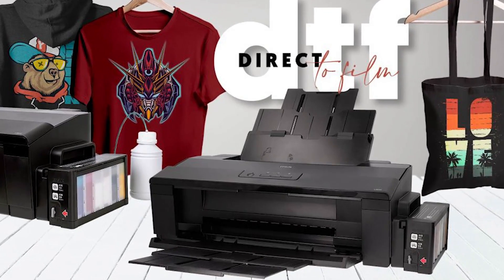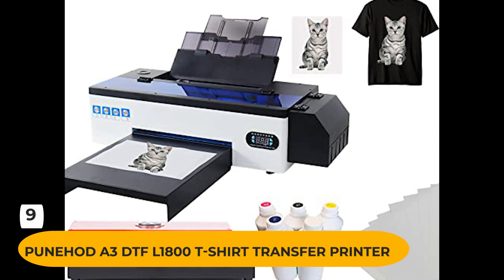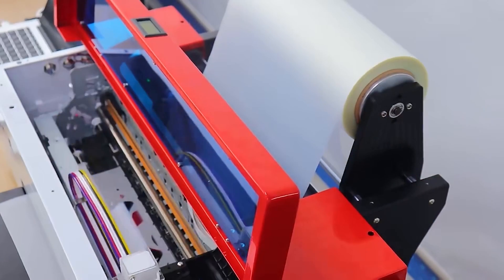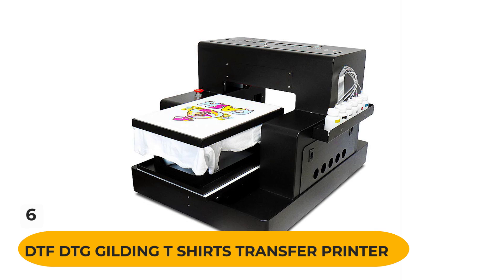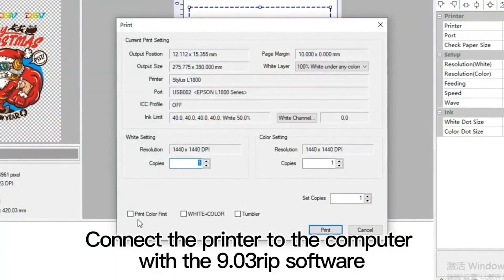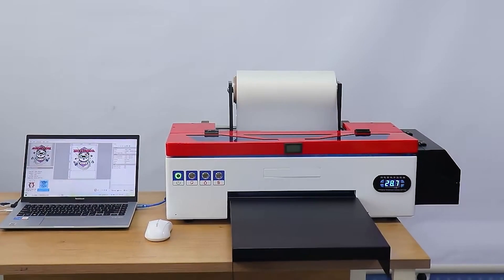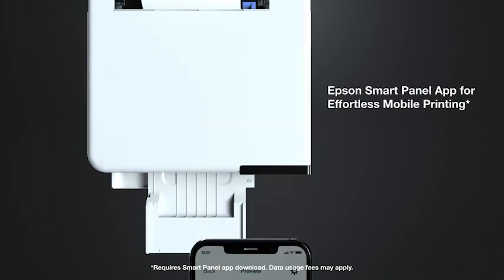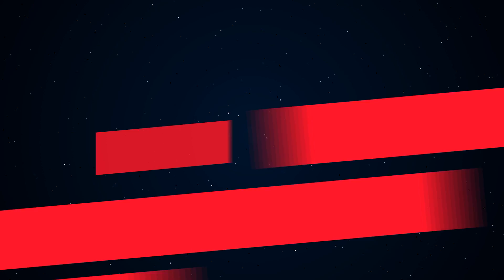Top 10 DTF printers ( Transform your printing business )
In this video, we are going to be discussing the "Top 10 Future DTF Printers You Can't Miss! 🚀"
These cutting-edge printers are set to revolutionize the digital textile printing market in 2024/2025.

From the versatile PLKL805 A3 DTF Transfer Printer to the innovative Procolored L1800, these machines will help you elevate your printing game with vibrant colors and superior efficiency. Whether you're starting a small business or looking to improve your current setup, these printers are well worth your time. Be sure to watch as we review each one, highlighting their unique features like advanced Whiting circulation systems and self-developed motherboards.

Each printer is designed for easy use and maintenance, ensuring you get the most out of your investment. Don't miss out on this ultimate guide to the best DTF printers of the future! Thanks!

CHAPTERS:
00:00 - Intro
00:19 - PLK L805 A3 DTF Transfer Printer
01:33 - HOT A3 DTF L1800 T-Shirt Transfer Printer
02:44 - PLK A3 DTF L1800 Transfer Printer
03:41 - Pinhao DTF A3L 1800 Transfer Printer
04:47 - DTF DTG Printer Gilding T-Shirts Transfer Printer
05:42 - DTF Printer A3L 1800 Transfer Printer
06:44 - DTF L1800 Printer T-Shirt Printing Machine
07:25 - PLK DTF L1800 Transfer Printer
08:19 - Epson EcoTank Photo ET-8550 Wireless Wide-Format Printer
09:31 - Procolored L1800 DTF Transfer Printer
10:36 - Outro